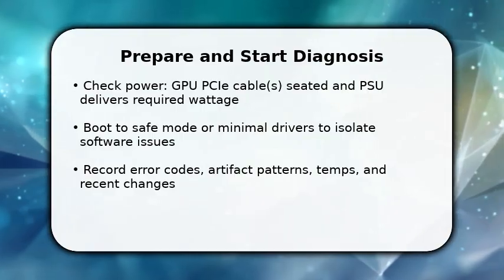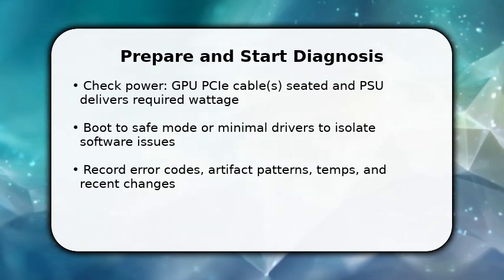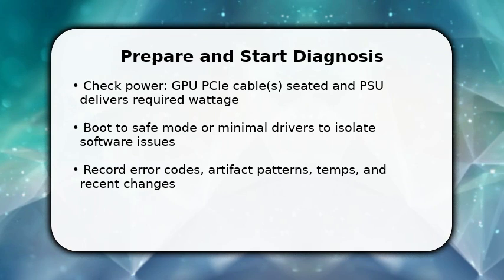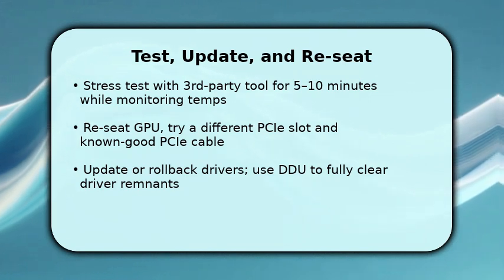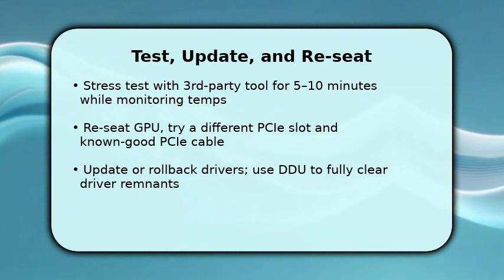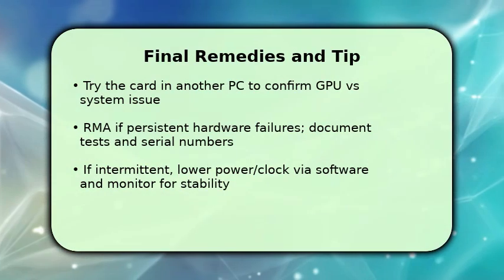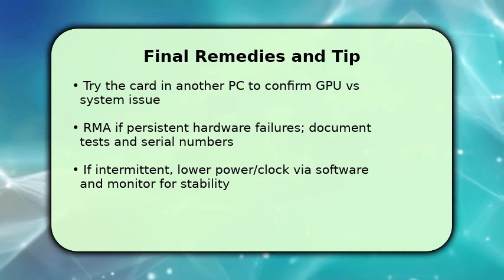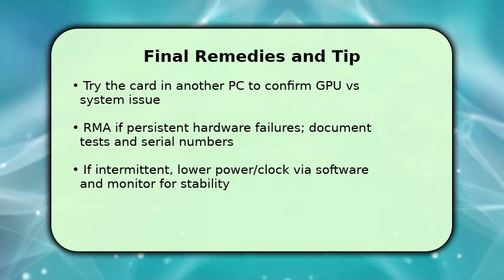How to Fix Gpu Issues (only Way)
Explore the ultimate guide to resolving GPU issues, featuring expert tips and fixes for common problems. Discover how to troubleshoot hardware malfunctions or software conflicts that may be affecting your graphics performance.

fix gpu, gpu repair, troubleshoot gpu, graphics issues fix, hardware vs. software GPU problems, improve gpu speed, GPU troubleshooting guide, resolve graphics card errors